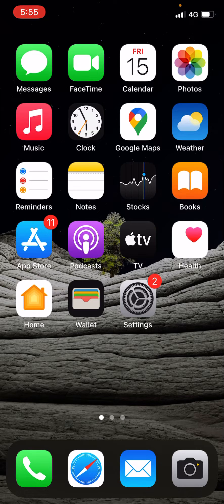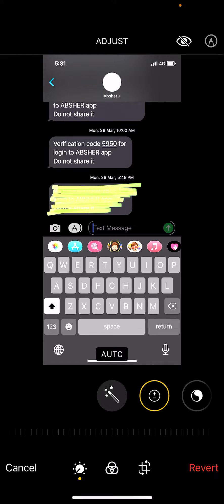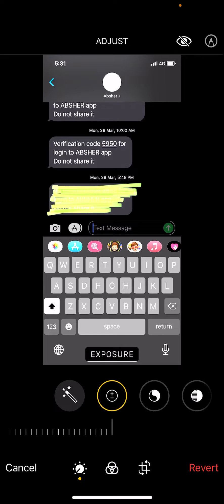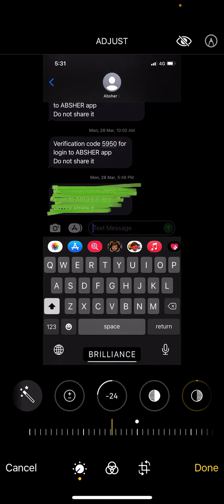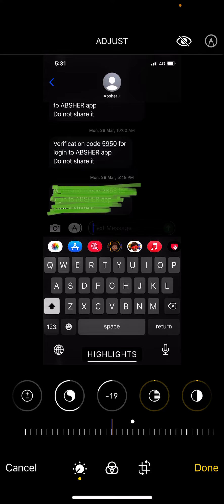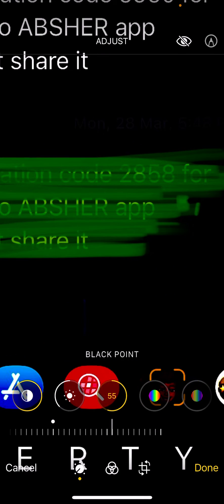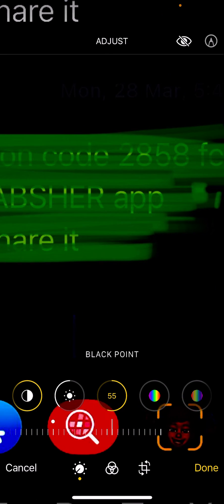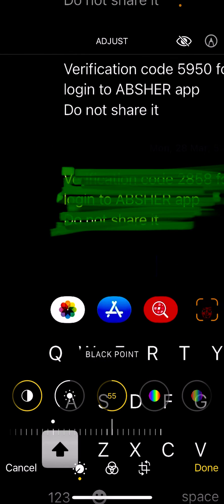how to read covered up text in screenshot?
how to read covered text in screenshot.
Keep sharing our videos and keep supporting us.
Thanks